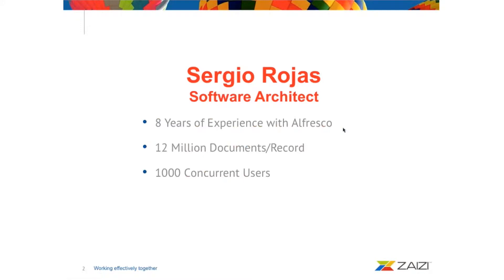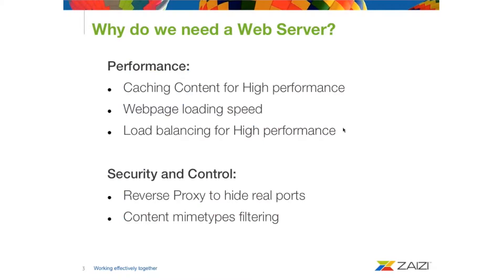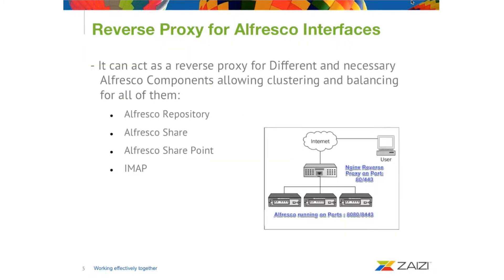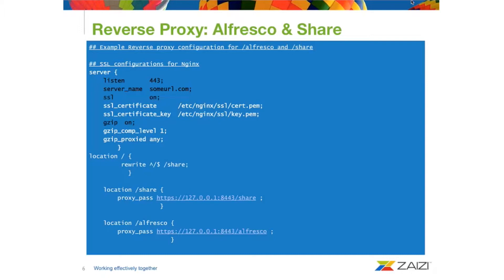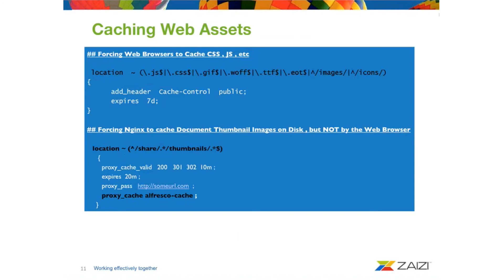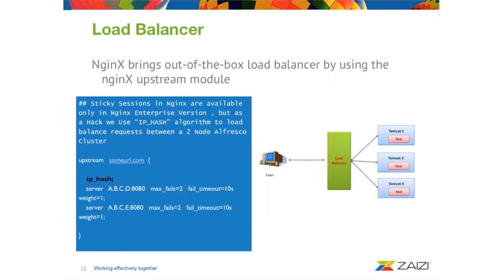Speeding Up Alfresco and Share using Nginx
Speeding Up Alfresco and Share using Nginx Reverse/Caching Frontend Proxy.

Installing Alfresco is just a piece in the puzzle of the whole architecture. The ability to scale Alfresco and integrate it with other applications for improving performance is key in current production systems, which need to attend to a vast number of user requests. Learn the benefits of putting a NginX server on top of Alfresco. In this 10 minute technical web talk you will learn:

1) What is a process based Server and an event based Server with Examples (Apache and Nginx)

2) Hardware Resources Comparisons needed for Apache and Nginx

3) Caching Ability of Nginx over Apache

4) Performance and Speed comparison of Nginx over Apache

5) Key Features of Nginx which is needed for Alfresco

6) Summarizing Nginx Proxy and Caching Configurations for Alfresco

7) Troubleshooting Alfresco / Nginx caching issues